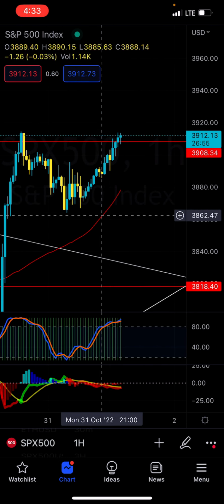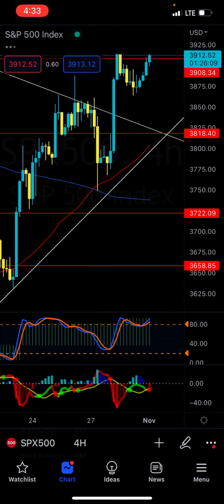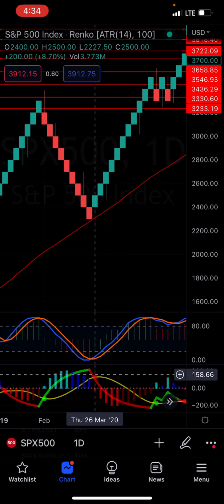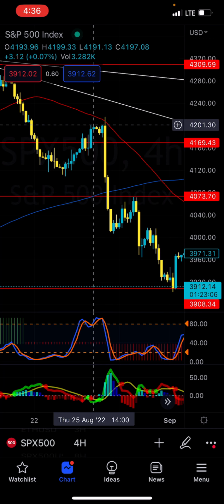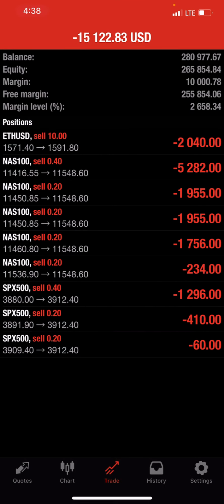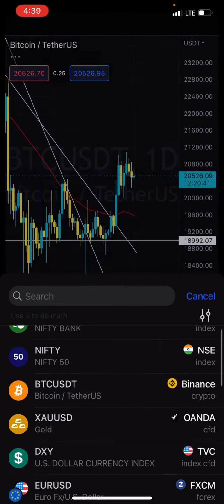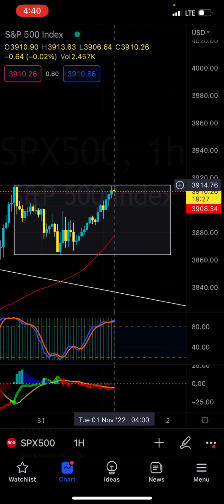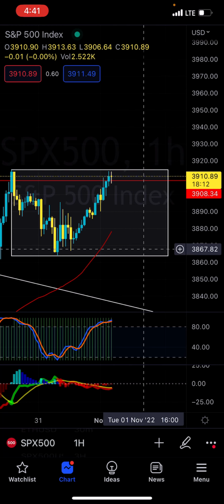Stock Market Today: SPY to $386 or $400? - Patreon.com/butimnotatrader